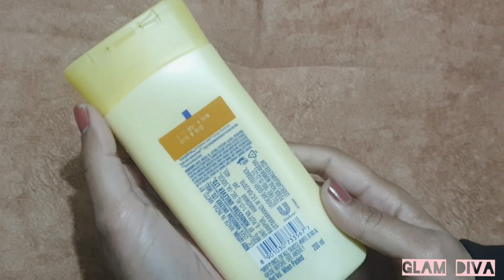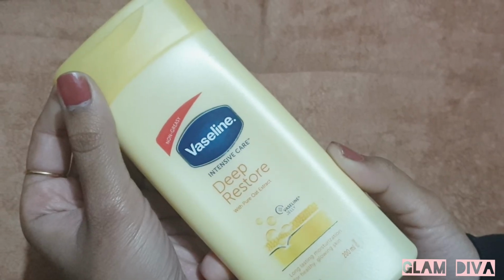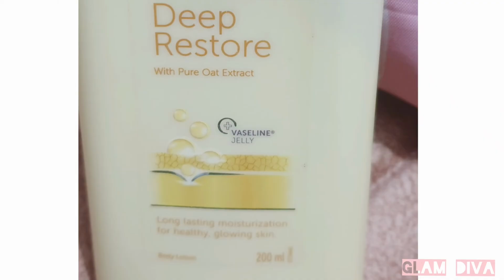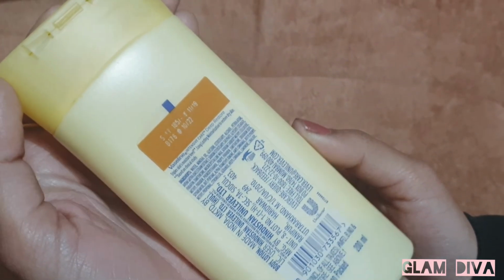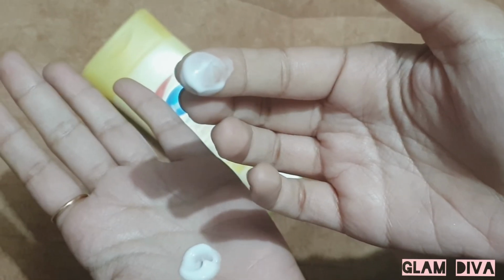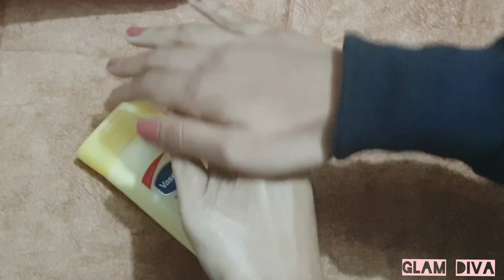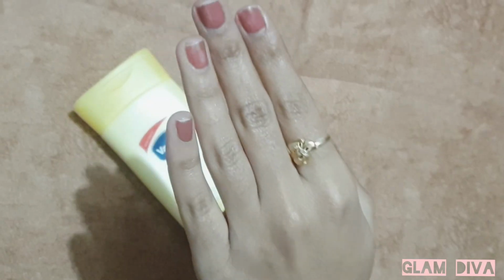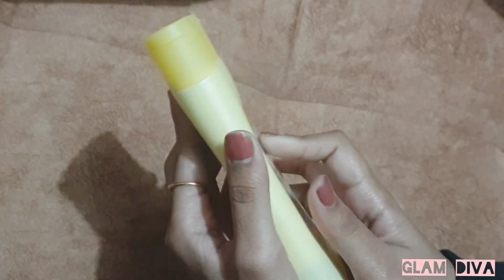Vaseline Deep Restore Body Lotion| Demo and Review|Glam Diva